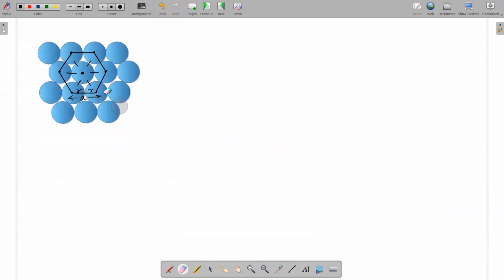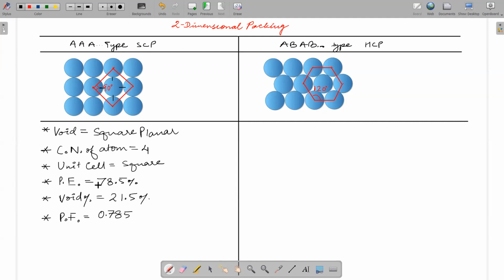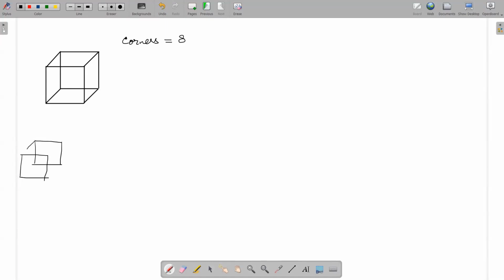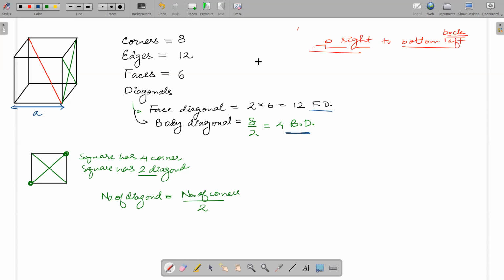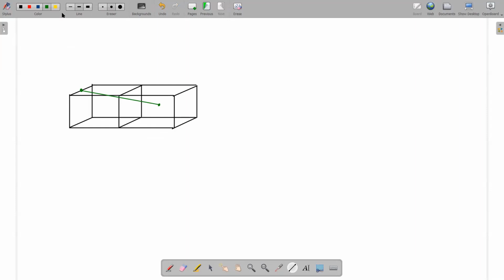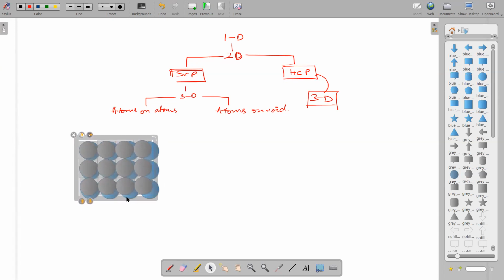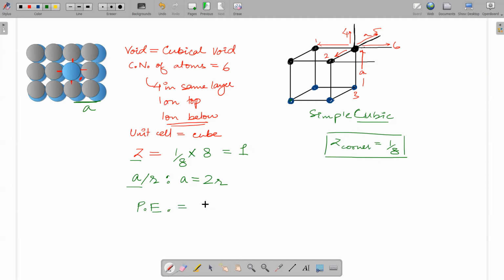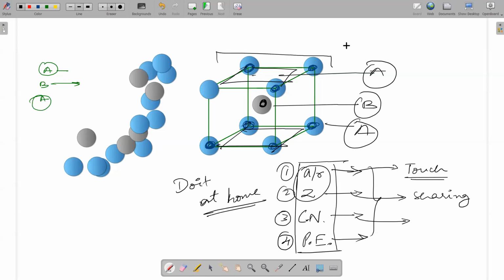Learnivio | Close Packing | Solid States | Lect 2 | Chemistry | UAE | 28-07-2021